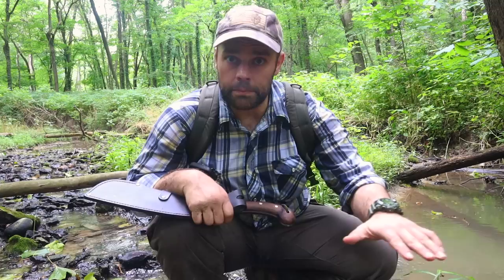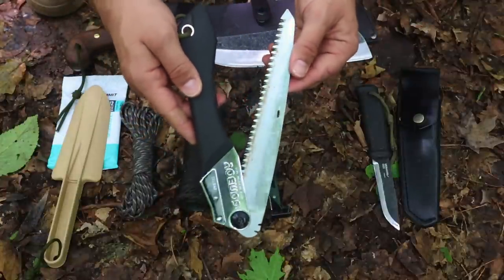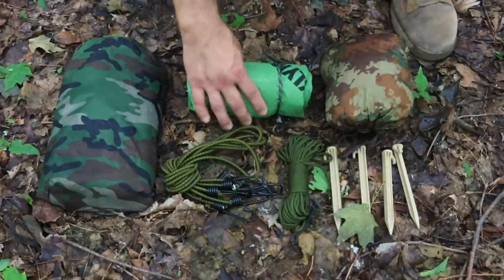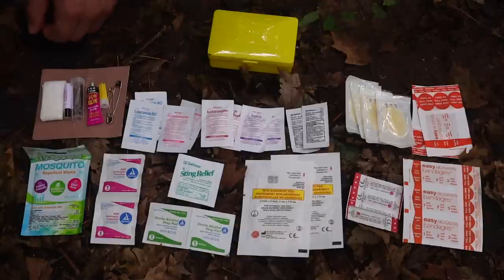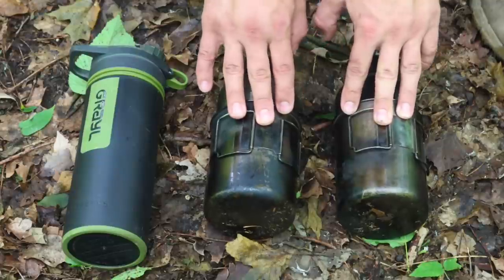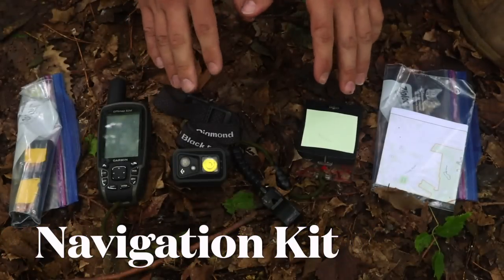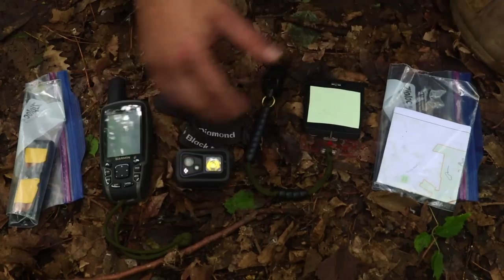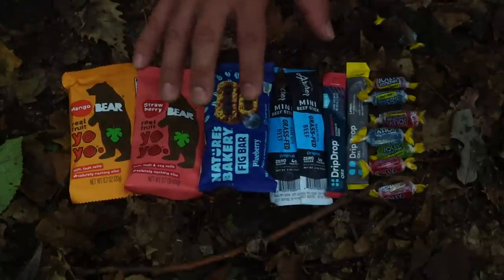Recon and Survival Kit into the Bottomlands!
Recon Survival into the "Bottomlands!" Ancient Land formed by Glaciers! Adapting a Survival Kit for a NEW environment! Ready for adventure and to explore new territory! Continuing to build Survival Knowledge and Train HARD in this beautiful Forest! Enjoy the KIT!

Condor Parang 12":

Mora Garberg:

Silky Saw:

Leatherman Signal:

Alcohol Stove:

Ferro Rod:

Survival Basha Tarp:

ENO Hammock:

Military Bungee Cords:

Sniper Veil:

Fresnel Lens:

Pathfinder Bottle Set:

Match Safe:

Wet Fire Tinder:

Suunto Compass:

Black Diamond Headlamp:

Fox 40 Whistle: